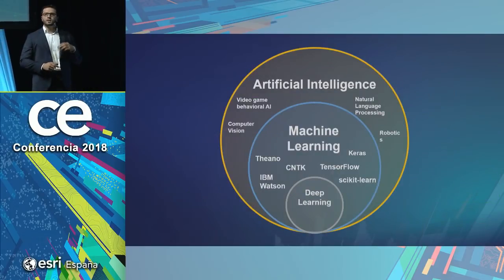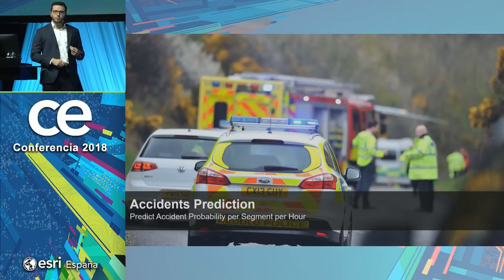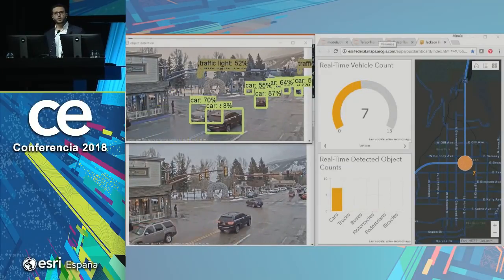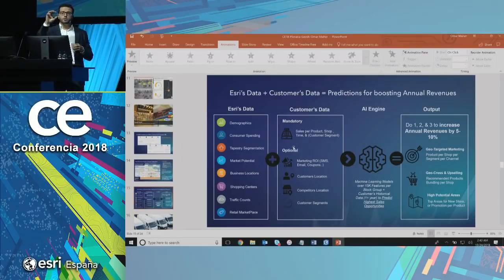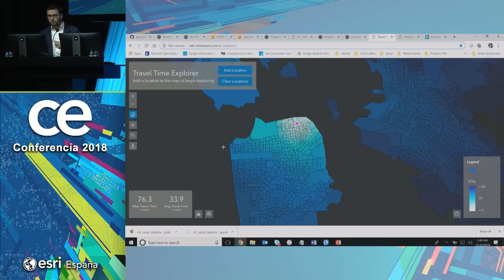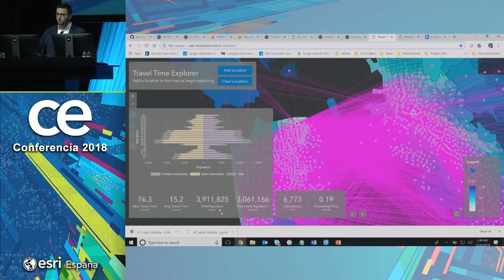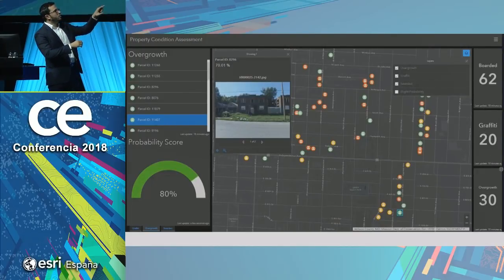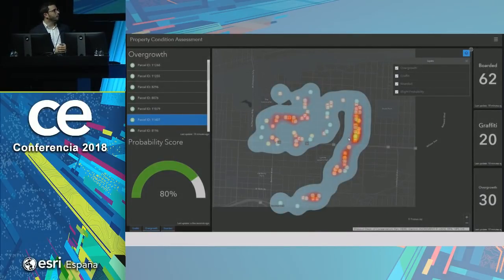Aplicaciones prácticas de la Inteligencia Artificial con datos geográficos - CEsri18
SESIÓN PLENARIA - Aplicaciones prácticas de la Inteligencia Artificial con datos geográficos.

Omar Maher. Practice Lead, Advanced Analytics at Esri.

Más de 2.000 personas quisieron participar en la Conferencia convirtiéndolo en un evento único. Más de 700 organizaciones públicas y privadas han expuesto algunos de los casos más innovadores en GIS, Data Science, IoT, 3D, Big Data, Urban Analytics, de Infraestructura Verde o Smart Cities.

La Conferencia Esri España es el mayor evento GIS del año, se desarrolló los días 24 y 25 de octubre en el Centro de Convenciones Norte de IFEMA, Madrid. Durante el evento, se reunieron los principales expertos en tecnología Esri y sus organizaciones, así como desarrolladores, formadores,técnicos,etc.